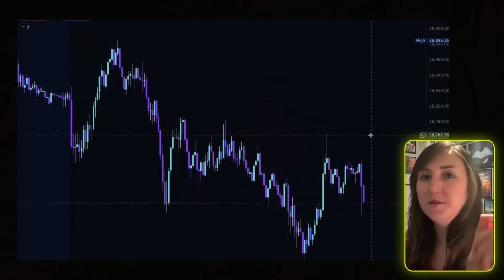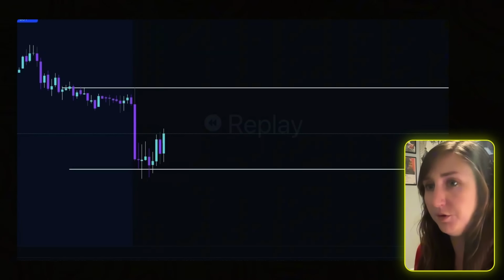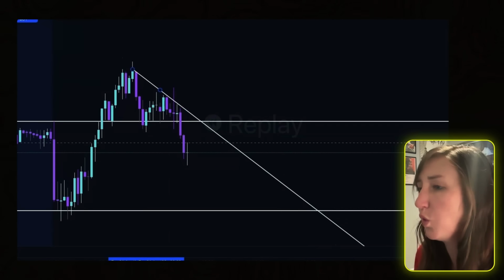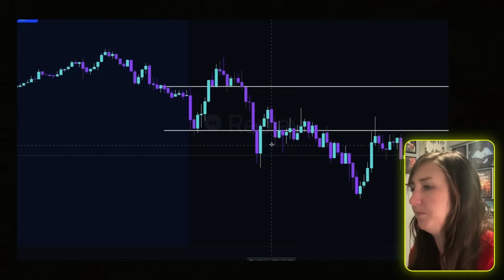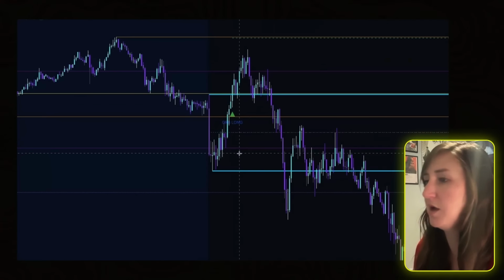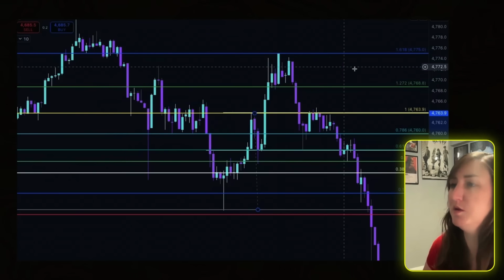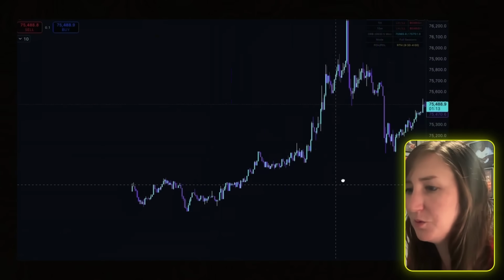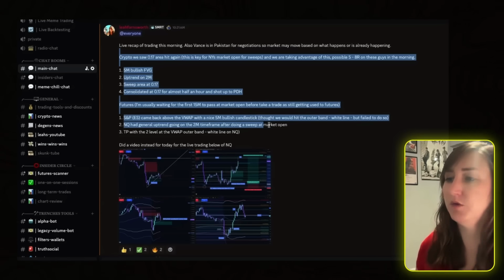This Trading Strategy Is Almost TOO Easy [Gold, Crypto & Futures]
Learn one of the easiest trading strategies for beginners using the 5-Minute Opening Range Breakout (ORB) strategy across Gold, Crypto, Futures, Forex, and NASDAQ futures. In this video, I break down how to trade the market open using simple price action, Fibonacci levels, fair value gaps, trend confirmation, and key ORB retests to improve your win rate and avoid low-quality setups.

Whether you trade NQ futures, ES futures, XAUUSD (Gold), Bitcoin, Forex, or Crypto, this strategy can help you identify high-probability entries during the most volatile part of the trading day.

In this video you’ll learn:

* What the 5-Minute ORB (Opening Range Breakout) strategy is
* How to trade market open volatility
* How to use ORB retests for cleaner entries
* How to spot higher lows and lower highs for confirmation
* How I use Fibonacci retracements for entries and take profits
* How to use fair value gaps (FVGs) with ORB setups
* Best ORB setups for Gold, Crypto, Forex, and Futures
* How to use the QuantCrawler TradingView indicator
* How to backtest ORB strategies on TradingView
* Common ORB mistakes beginner traders make

This strategy works especially well during:

* New York Session Open
* London Session Open
* Asia Session Open
* NASDAQ Futures Open
* High-volatility trading sessions

If you are looking for:

* Crypto scalping strategies
* TradingView indicators
* Day trading setups
* ORB trading tutorials

…this video will help simplify trading and show you how to build more confidence with structured setups instead of random entries.

📈 Trading Platforms & Tools:

* TradingView
* QuantCrawler ORB Indicator
* Fibonacci Trading Tools
* Futures & Crypto Charting Setups